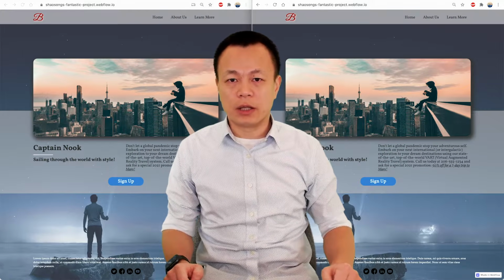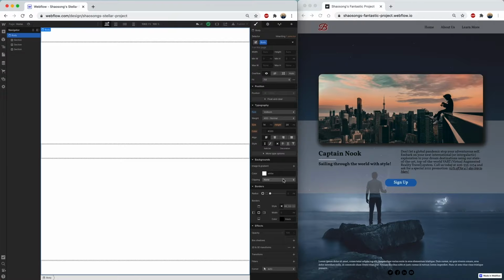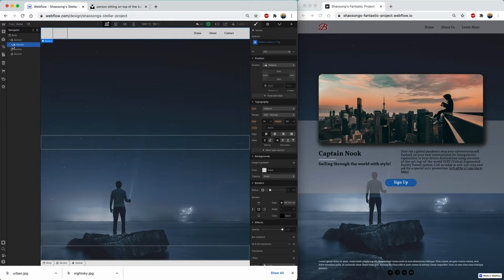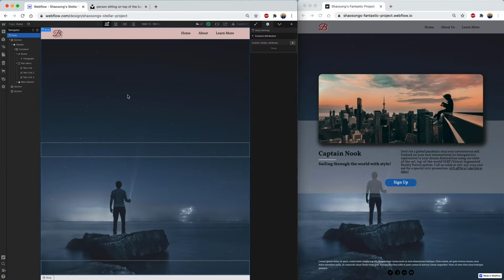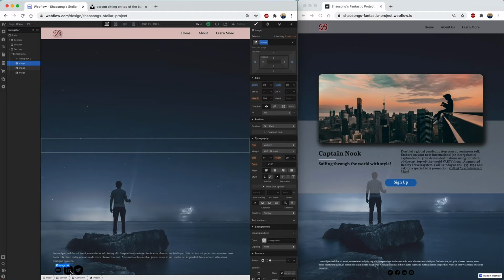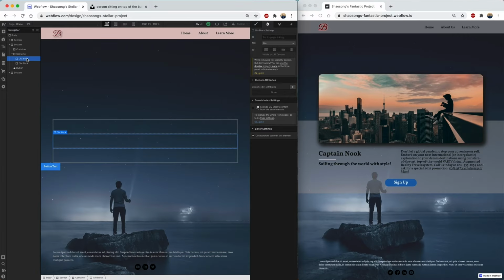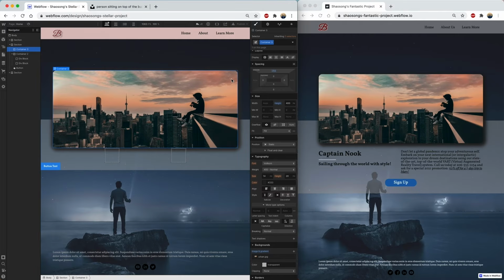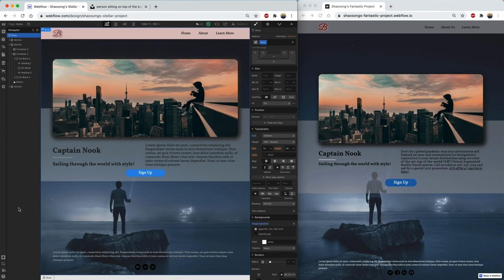Lab 2: Web Development with Webflow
This is a step-by-step tutorial for building the intro page for your Lab 2 Assignment.

0:00​​ Intro
2:56​​ Step 1 - Page structure
6:31​​ Step 2 - Navbar and footer
16:00​​ Step 3 - The middle section